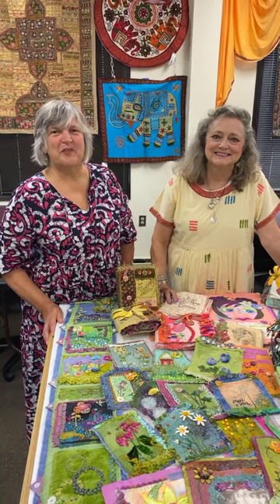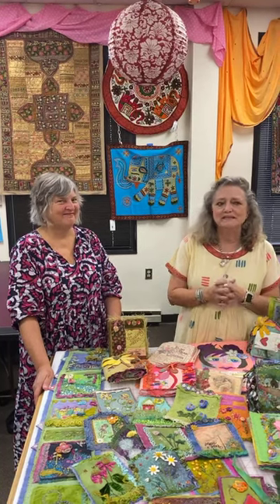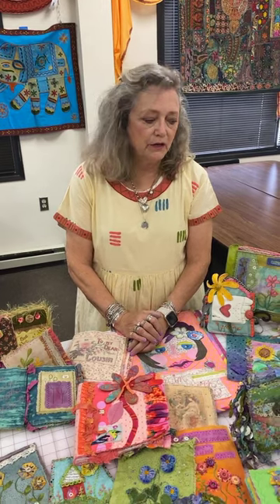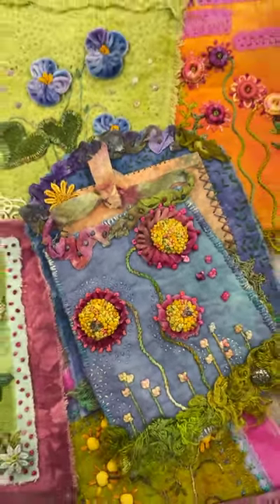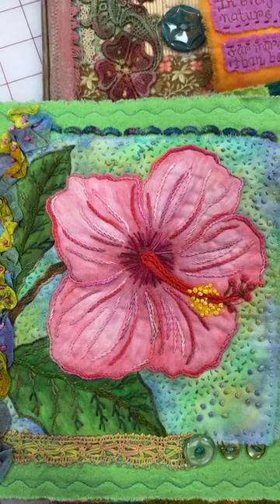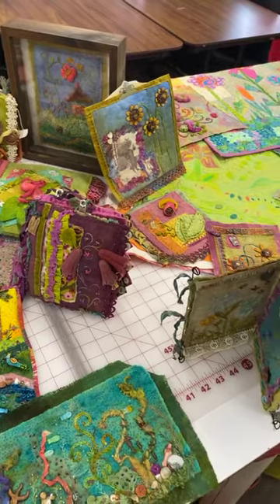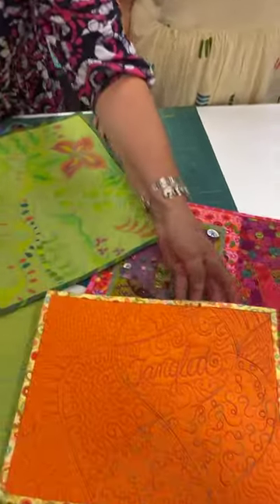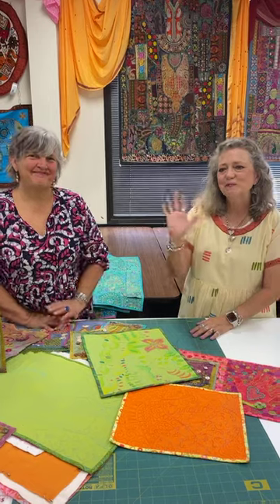Susan Edmonson, Fiber Artist and BERNINA Ambassador, at Artistic Artifacts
Susan Edmonson, Fiber Artist, Instructor, and BERNINA Ambassador, who was teaching at Artistic Artifacts,, joined Judy Gula to talk about her art quilts.  Susan incorporates machine & hand stitching with lots of colorful threads, fabrics, and ephemera into her fiber art.  The joy in what she does can be seen in the samples she shared with us.

Susan has been creating all her life and her work has been featured in Quilting Arts Magazine and TV segments along with features in a number of shows & exhibits.  You can see her gallery, where she is teaching, and find her patterns

Susan recommends Painter's Threads for her hand stitching which we carry and she referenced Creative Stitching by Sue Spargo for several of the stitches she uses.

Her work incorporates lots of hand dyed fabrics & trims!  She uses our Hand Dyed Indian Cottons as well as our Inspiration Packs and often paints her backgrounds with Derwent Inktense Water-soluble pencils & blocks